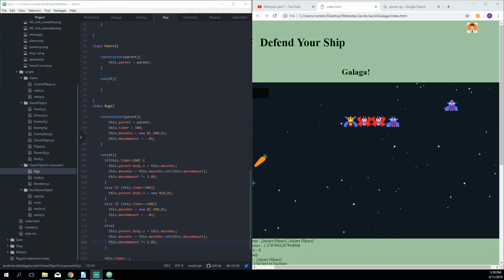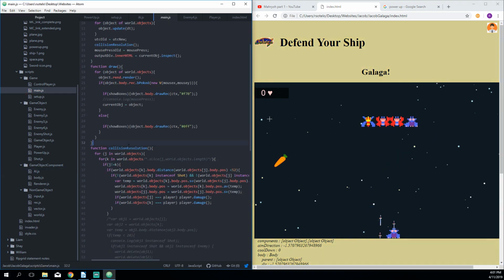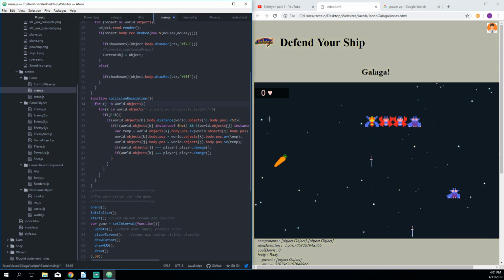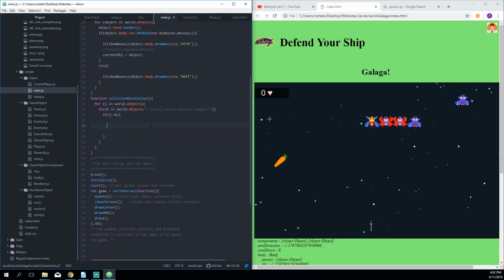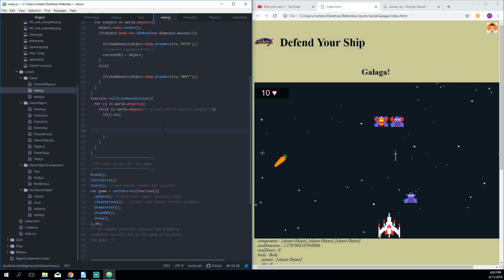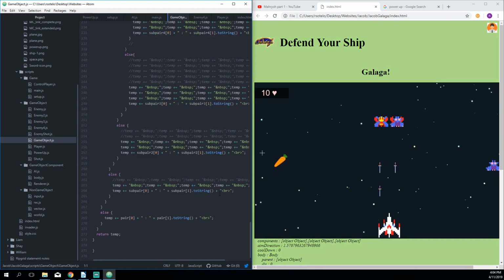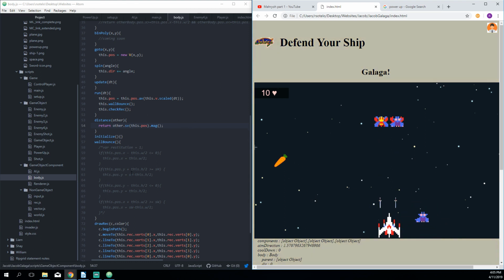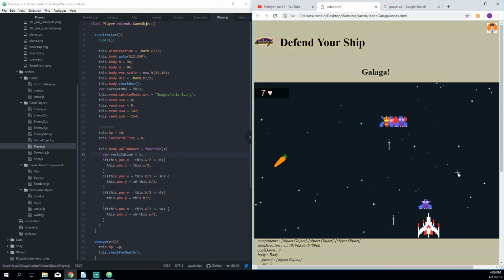Galaga Part 4 Enemy moverment 2